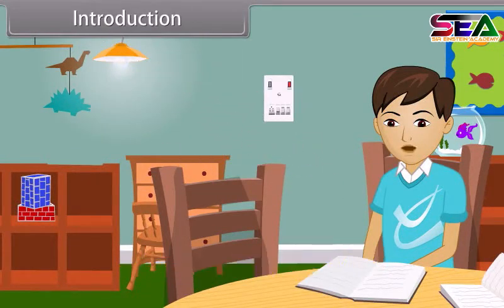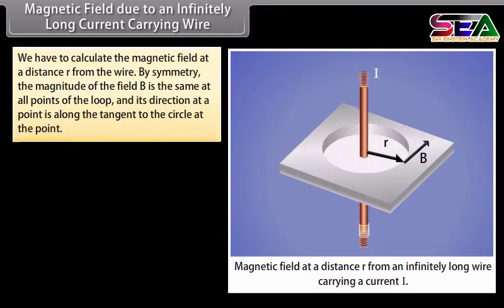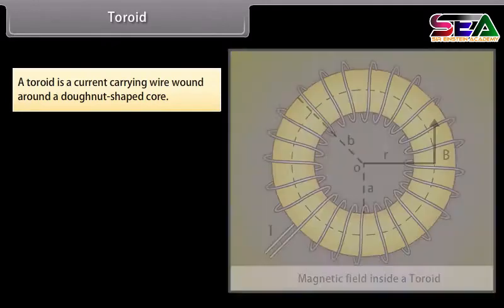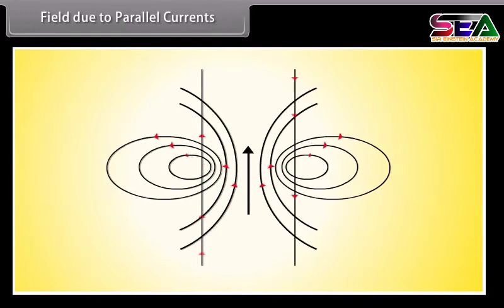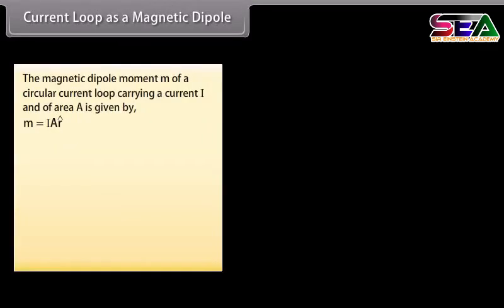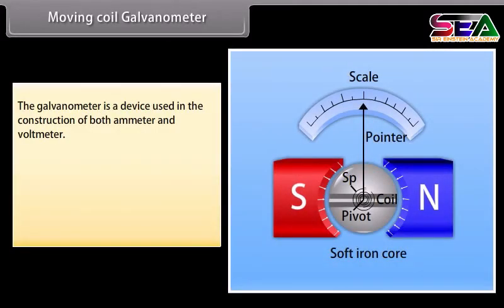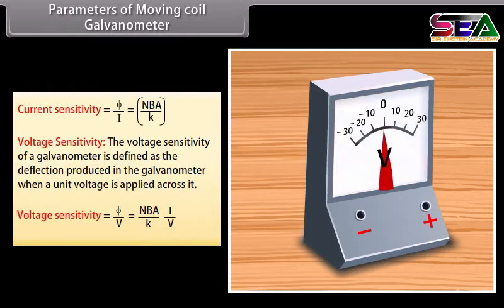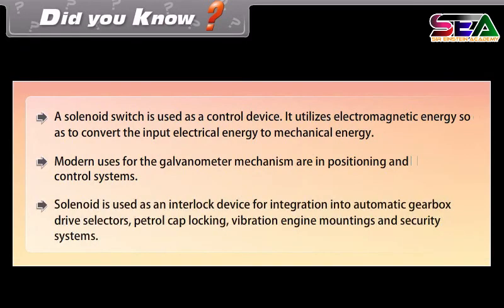Class 12 Physics: Moving Charges and Magnetism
In this video, we'll be discussing moving charges and magnetism. We'll cover topics like the force of attraction and how it works, the magnetic field, and more.

If you're interested in learning about moving charges and magnetism, then this video is for you! In this video, we'll discuss the force of attraction, the magnetic field, and other topics related to moving charges and magnetism. So sit back, relax, and let us teach you everything you need to know about this fascinating topic!

SIR EINSTEIN ACADEMY'S Digital Teaching Assets